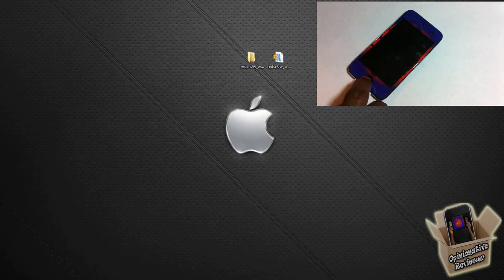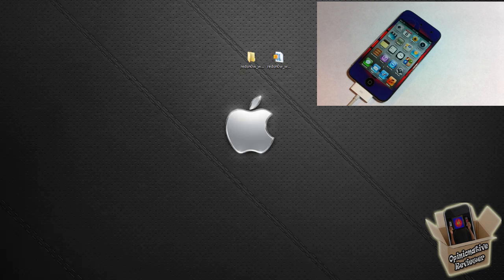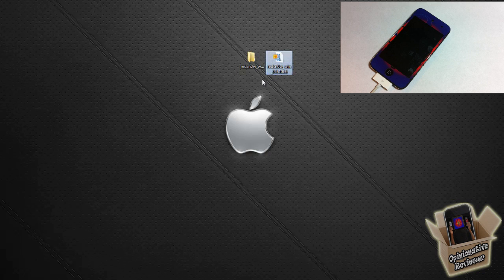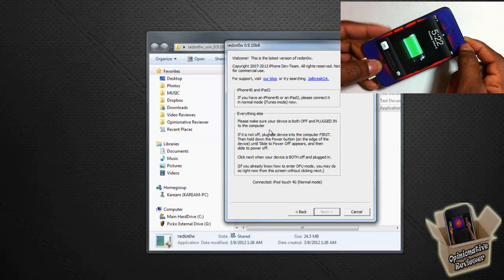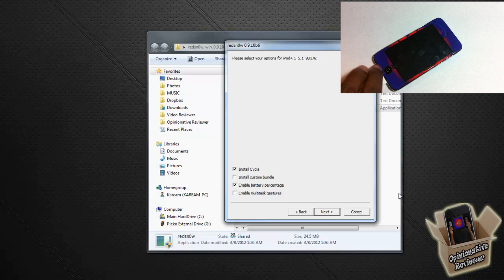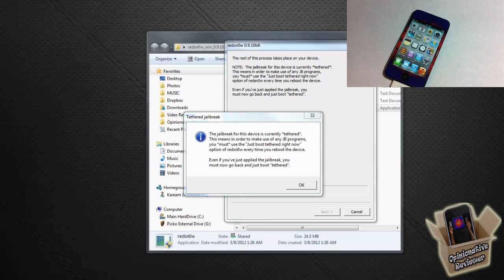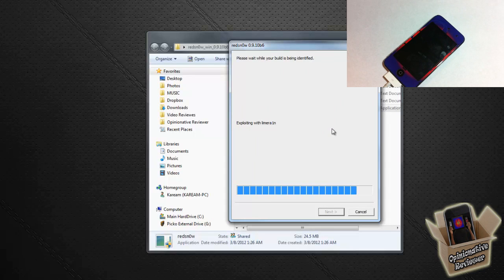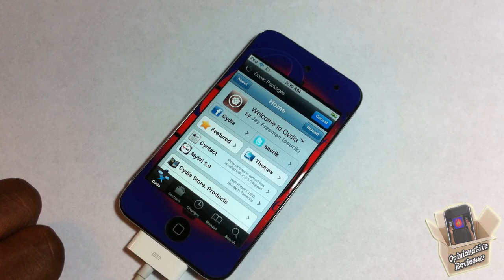NEW JAILBREAK iOS 5.1 iPhone 4,3Gs iPod Touch 4G,3G & iPad 1 - Redsn0w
PLEASE READ:

This video shows you how to jailbreak every iPhone, iPod Touch and the first generation iPad on official release of iOS 5.1 using redsn0w for windows. It does not work for the iPad 2 nor the iPhone 4S. This jailbreak is TETHERED, so you will have to use Redsn0w to boot tethered.

Devices Supported:
• iPad 1
• iPhone3GS
• iPhone4 (GSM)
• iPhone4 (CDMA)

How To Jailbreak OFFICIAL iOS 5.1 ios5.1 firmware tethered untethered iphone4 4g 3gs iphone 4S ipad 3 ipod touch 4th gen 3rd ipad ipad2 3g gevey ultrasn0w unlock 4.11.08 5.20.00 baseband windows mac apple iphone generation cydia technology free apps tutorial cracked paid dev team cheats cell phones smartphone computers howto store jailbreaking jailbroken how-to itunes software redsn0w sn0wbreeze 0.9.9b3a 0.9.9b3 0.9.8b1 0.9.8b3 0.9.8b4 0.9.8b5 0.9.10b6

How To Jailbreak iPhone 4 iOS 5.1
How To Jailbreak iPod Touch iOS 5.1
How To Jailbreak iPad iOS 5.1